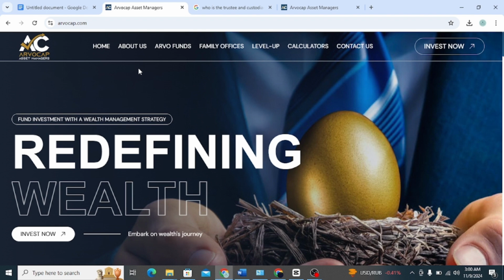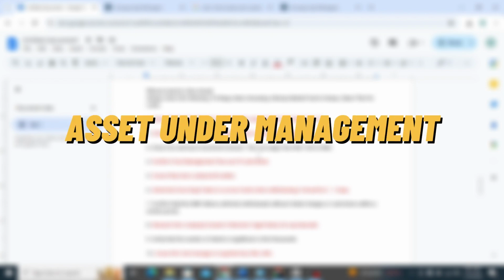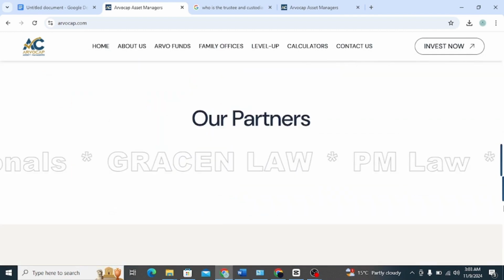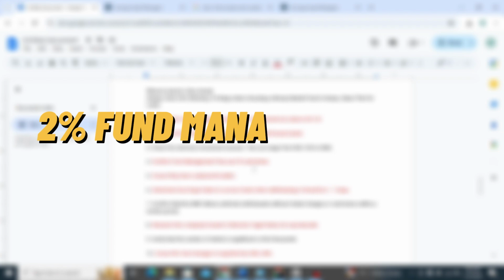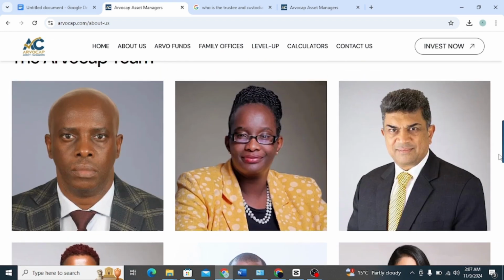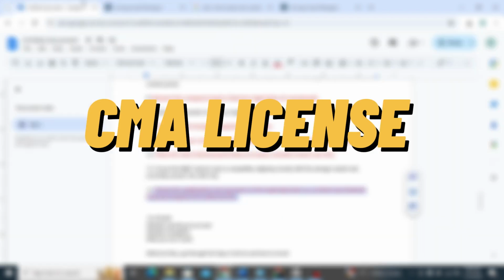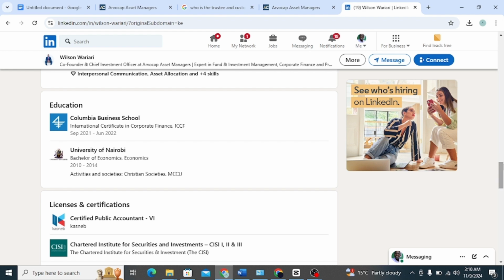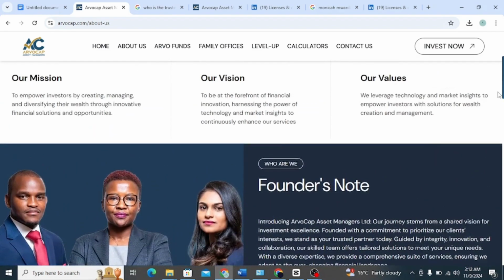How to check if an investment company is real (Avoid getting scammed )